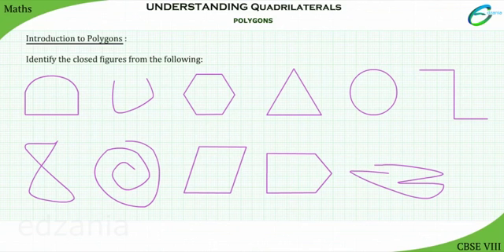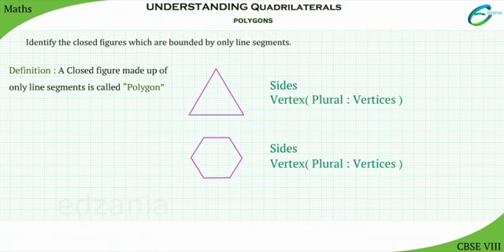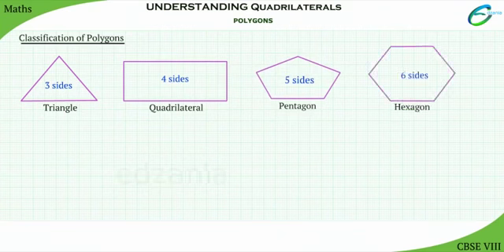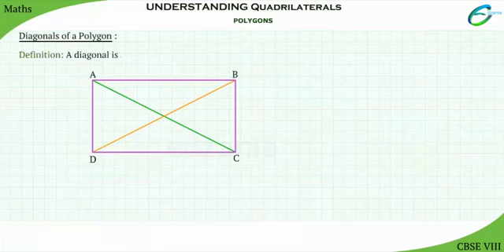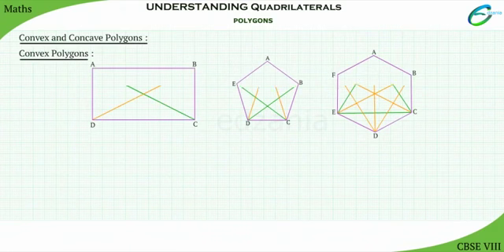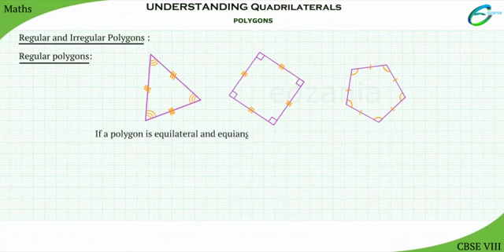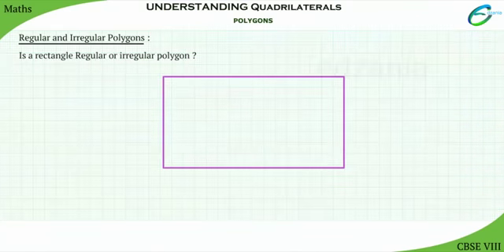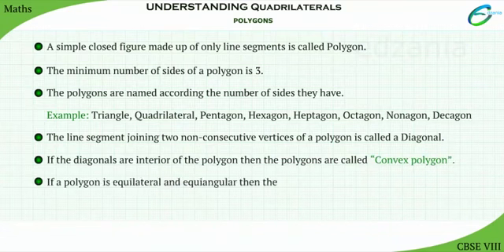Understanding Quadrilaterals-Polygons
Introduction to Polygons,
Classification of Polygons,
Diagonals of Polygons,